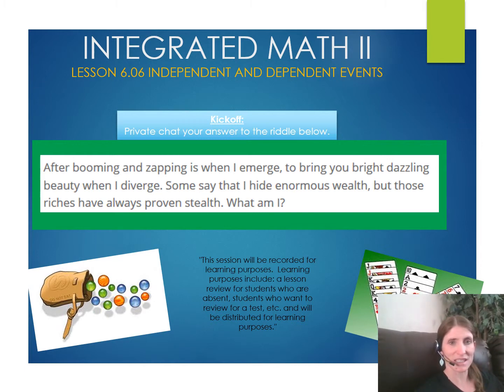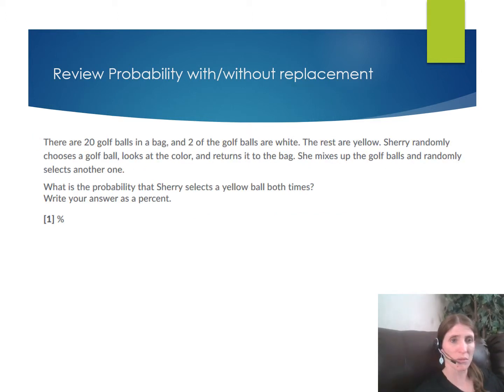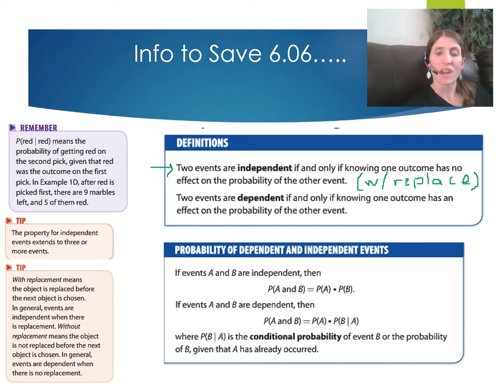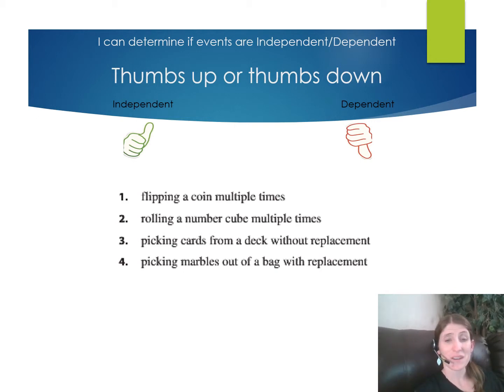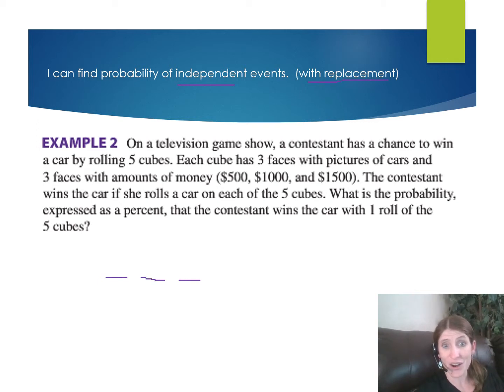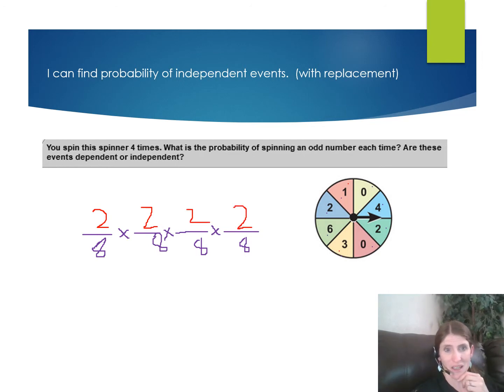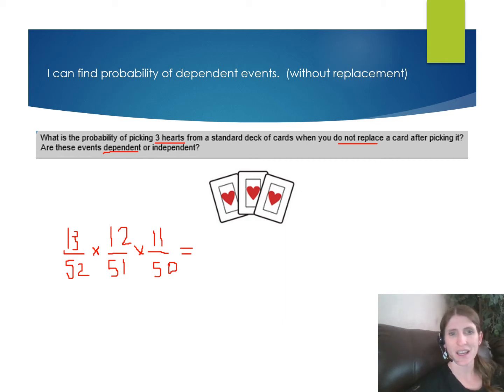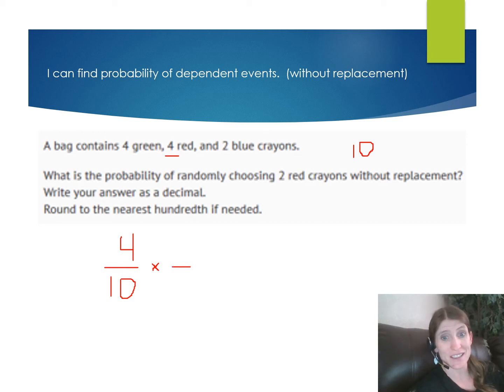6 06 lesson recorded